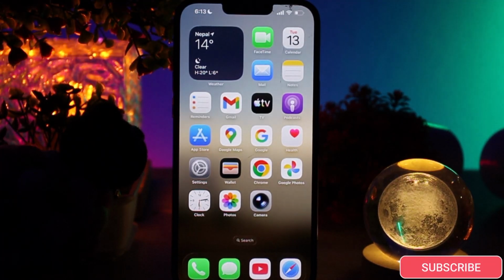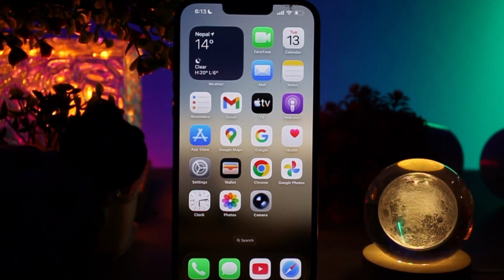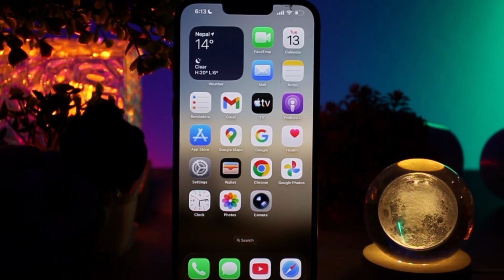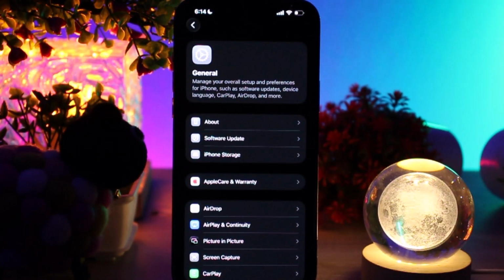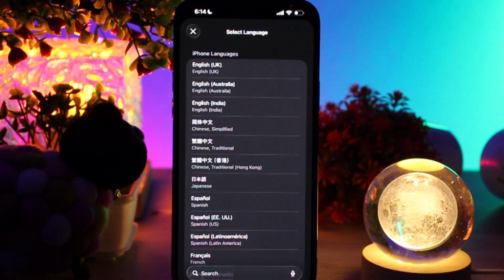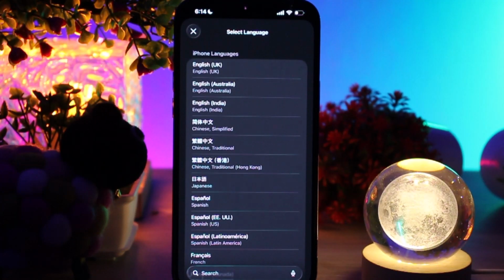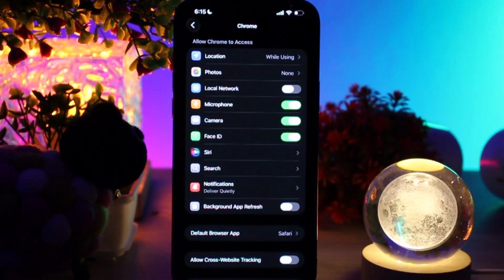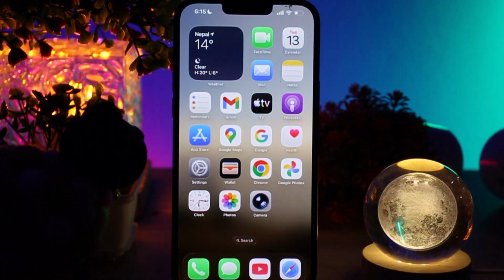How to Change Google Chrome Language on iPhone Step by Step-Here's How You Can Do It // 2026 Edition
Want to know how to How to Change Google Chrome Language on iPhone (Step-by-Step Guide)        but don’t know how? 🤔
This quick video will show you how to  Change Google Chrome Language on iPhone Easily    step by step.

In this video, you’ll learn:

How to Switch Language in Google Chrome on iPhone

How to Google Chrome iPhone Language Settings: How to Change Them

How to Change Chrome App Language on iPhone (Easy Guide)

Timestamps:
00:16 – intro
00:37 – inside setting
00:06– crome setting
00:14 – ending